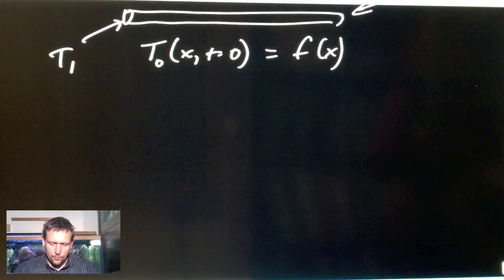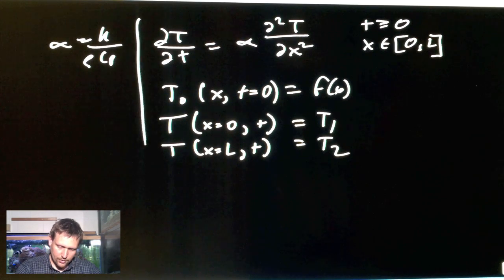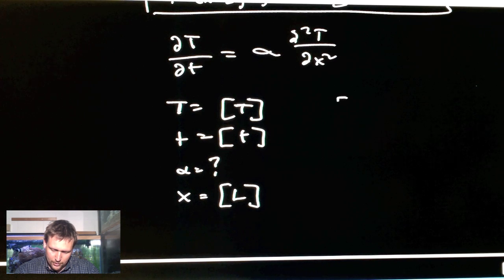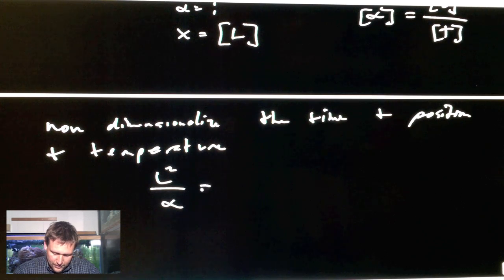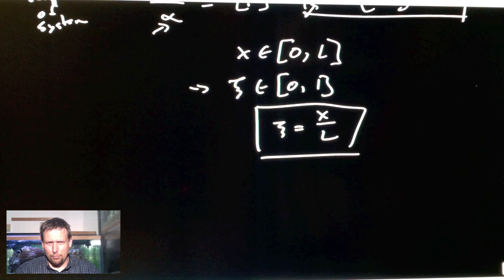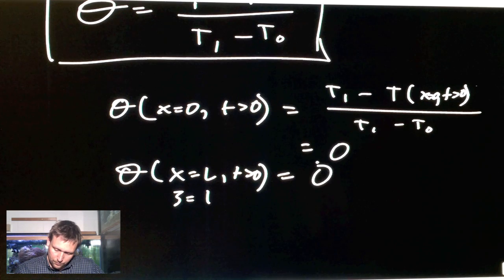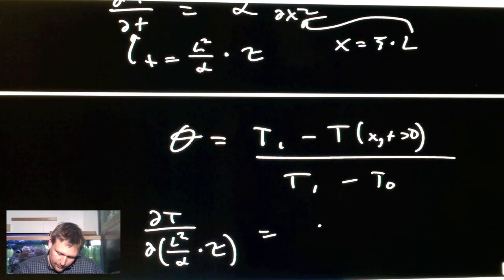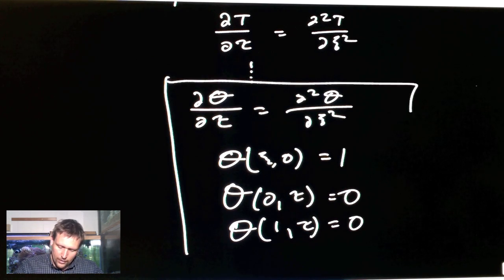Heat transfer: Part I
Part I of three videos to solve the partial differential equation for unsteady-state heat transfer in a solid object.